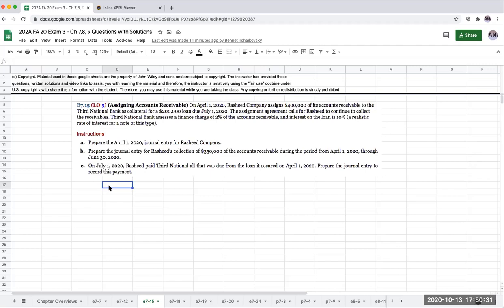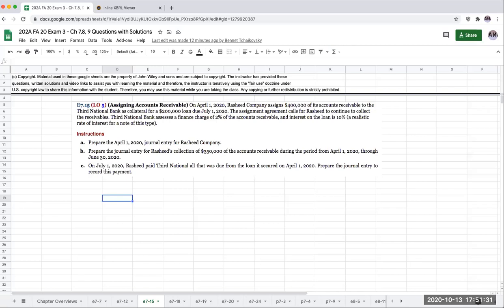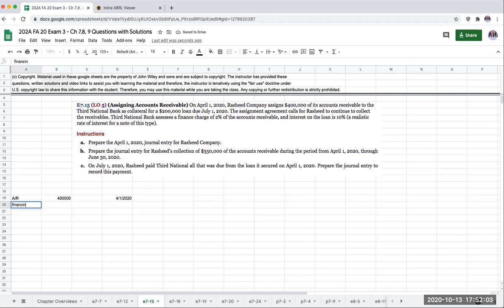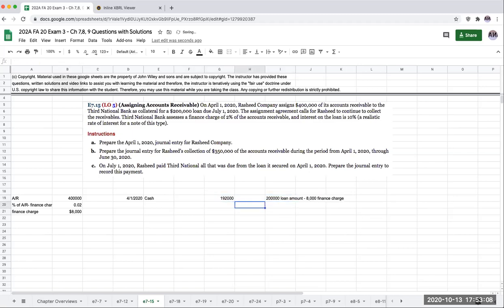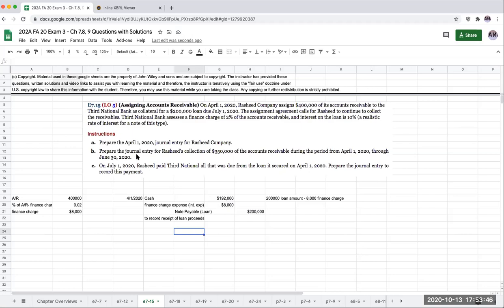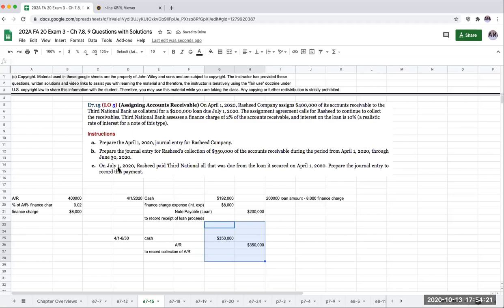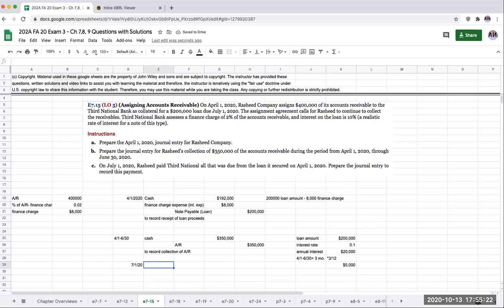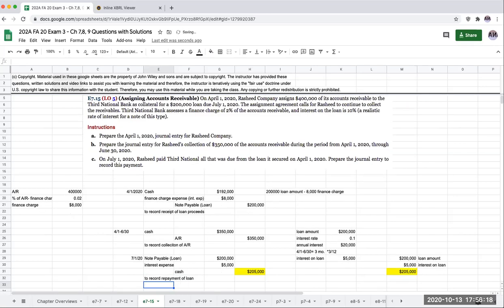Wiley Intermediate Accounting 18th Edition Exercise 6-15 / 17th Edition Exercise 7-15